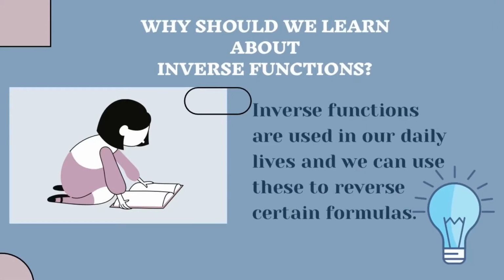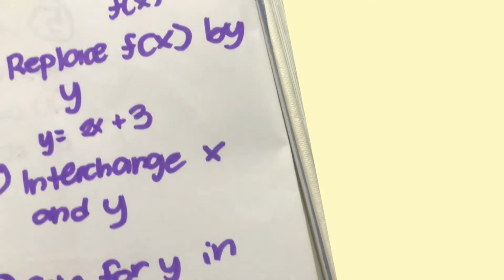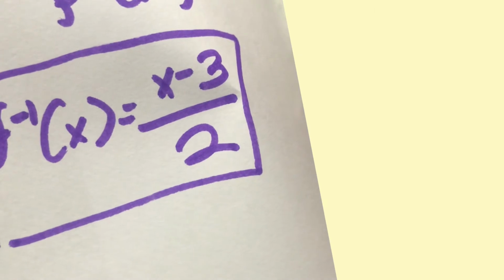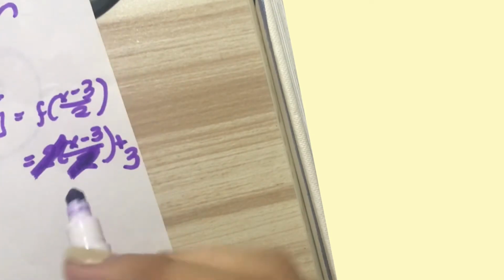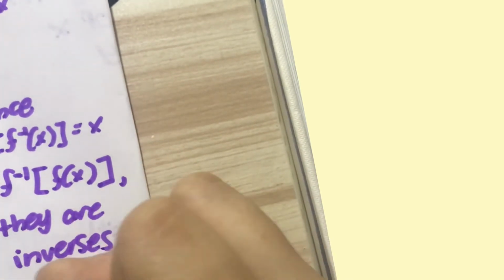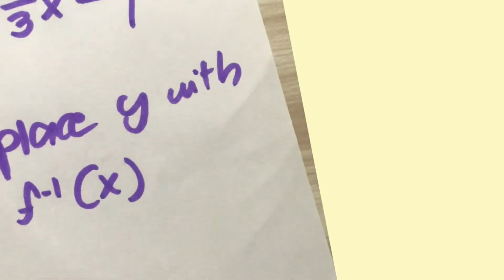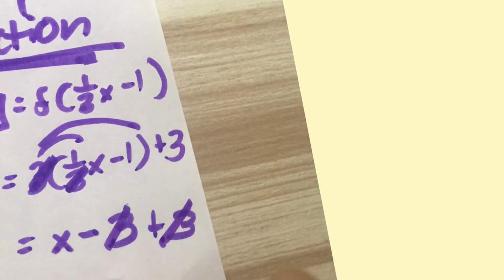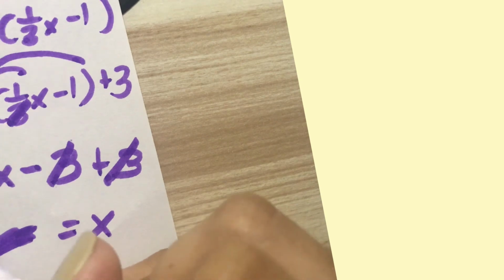Let’s learn about Inverse Functions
In this video, we will learn about Inverse Functions, its importance, and how we can solve for the inverse of a given function.

Bianca Amber F. Alejandre
G11- Jobs